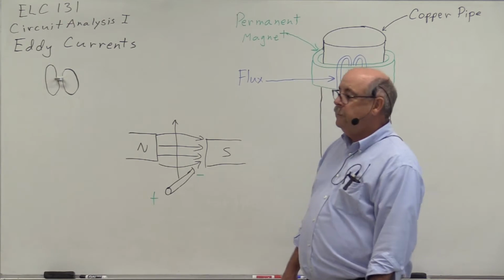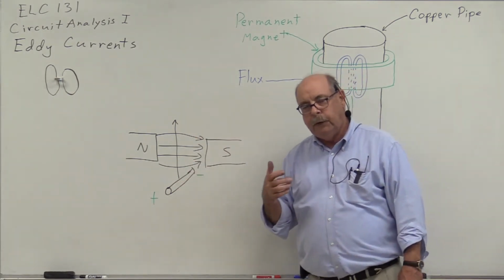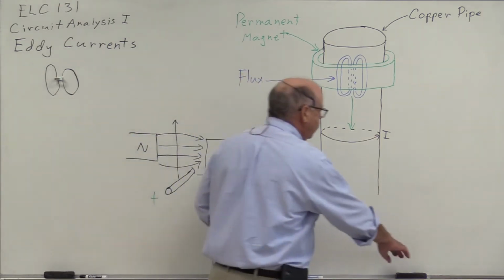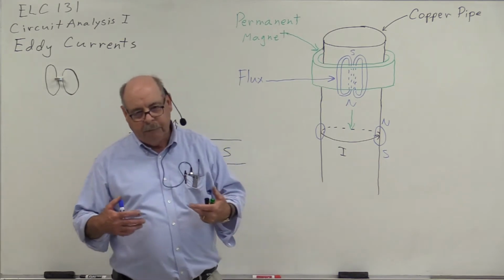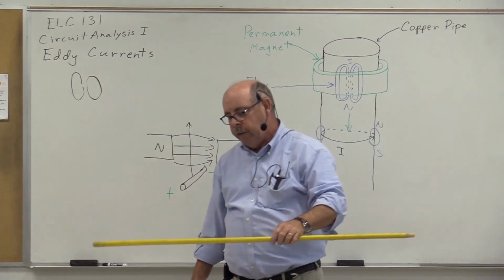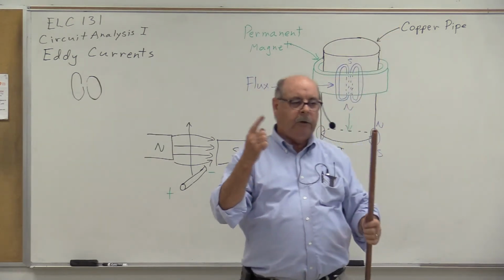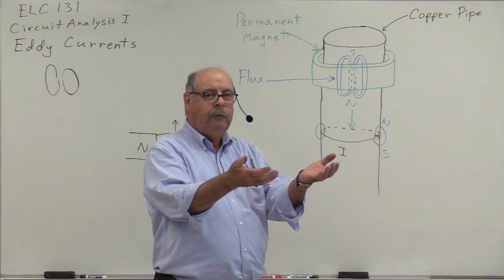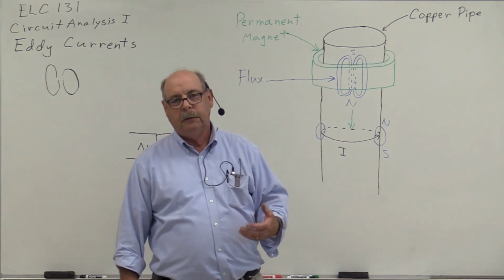Cool Stuff with Eddy Currents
This video shows the effects of eddy currents in slowing down a falling ring magnet around a copper pipe.